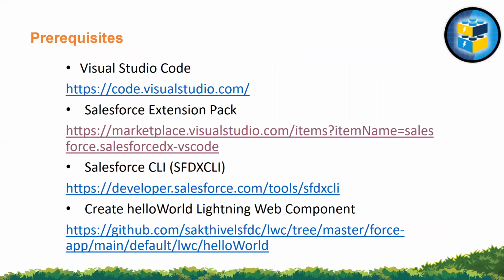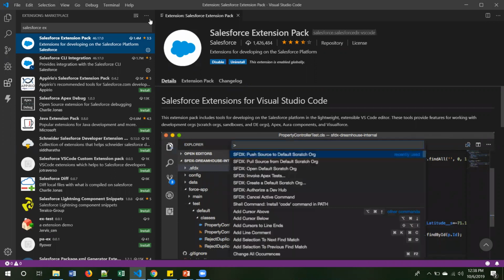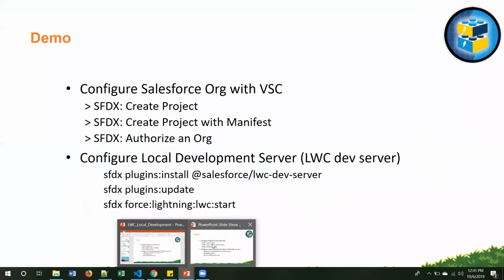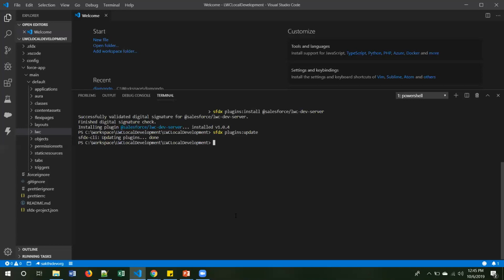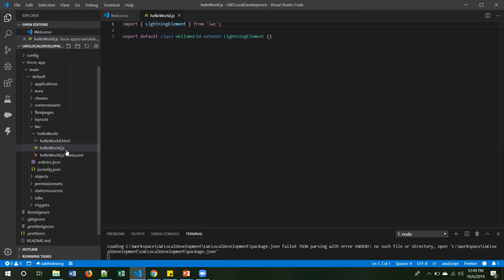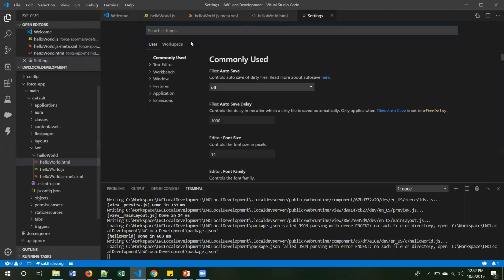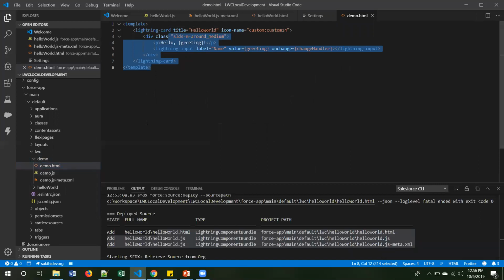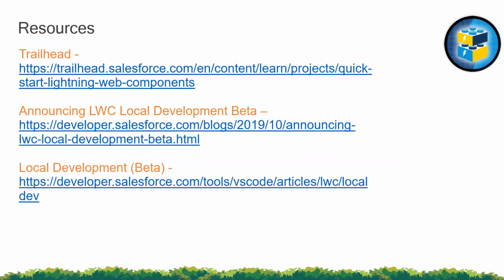Salesforce Lightning Web Component (LWC) - Local development with Demo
LWC with Local Development
-Visual Studio Code Download & Install
-Salesforce Extension Pack install to VSO
-Install Salesforce CLI
-Install salesforce lwc-dev-server
-Create LWC and Execute the result in Local Server